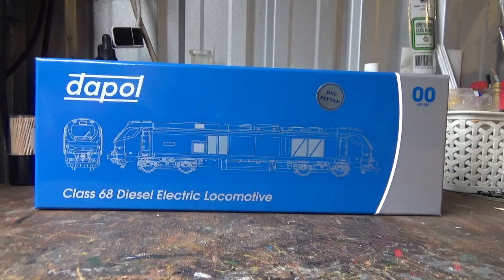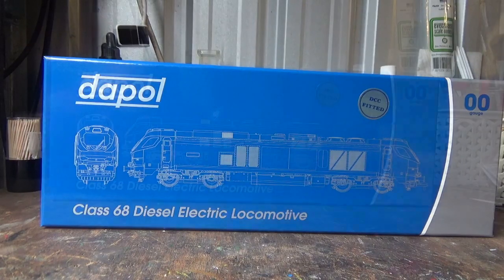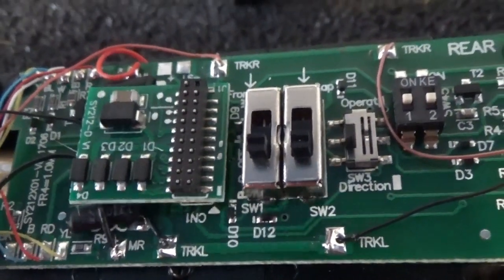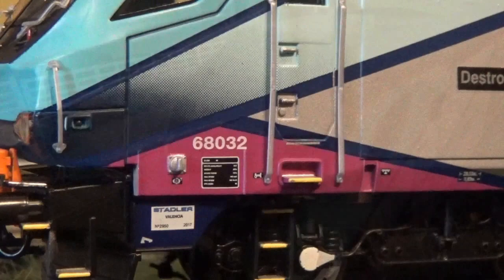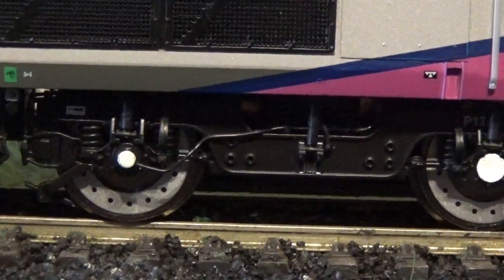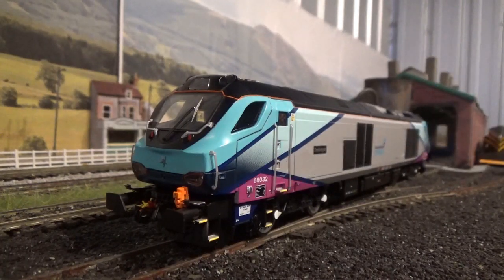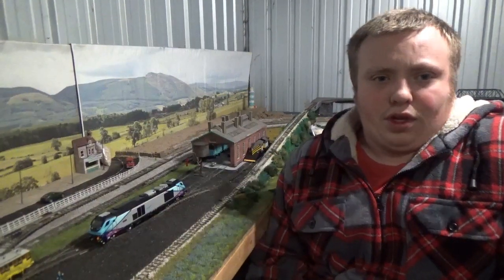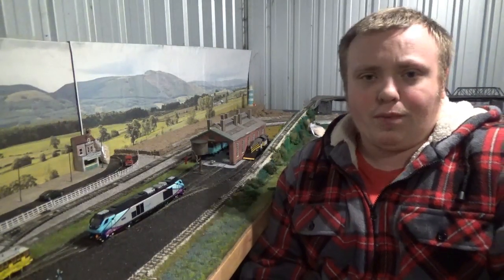Dapol TransPennine Express Class 68 68032 'Destroyer' | Review and Running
Today we take a look at Dapol's Class 68 in TransPennine Express livery, this loco is finished as 68032 'Destroyer'

I've owned a 68 in the past, since selling that one off i've wanted one to join my fleet permanently in a livery that i like. I chose TPE because this is a livery that i absolutely love, its a very different livery

I think this also means that the Accurascale TPE MK5s might just have to join this loco